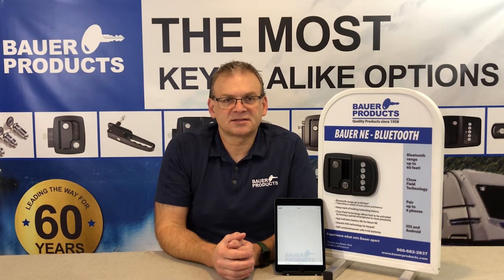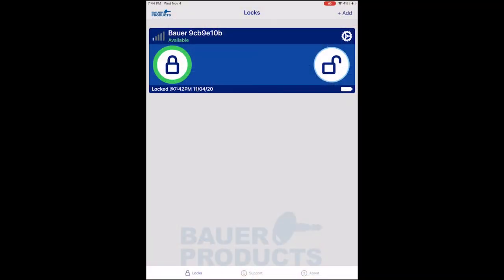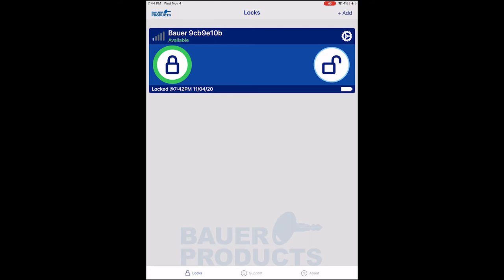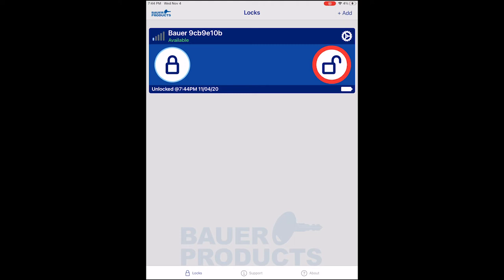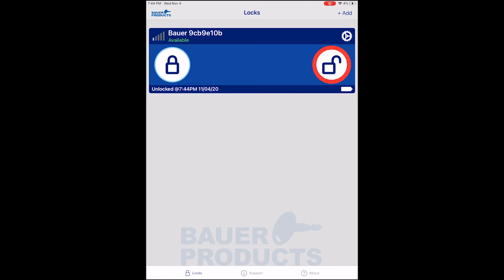Bauer NE Bluetooth features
After you have paired your device using the Smart Lock App, this video explains the main screen and how to control your handle.